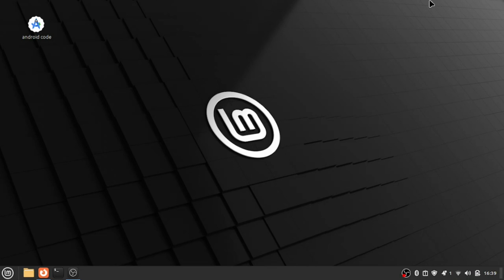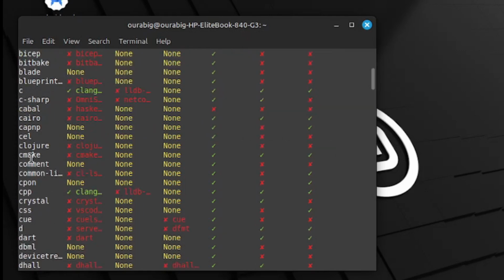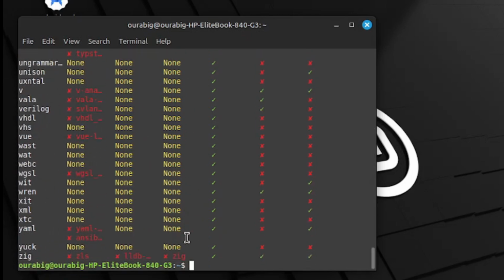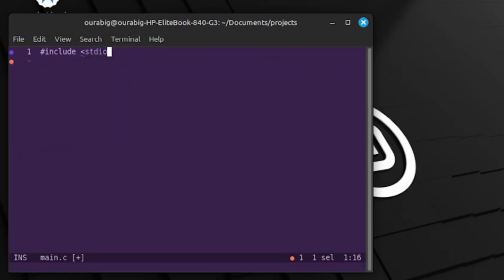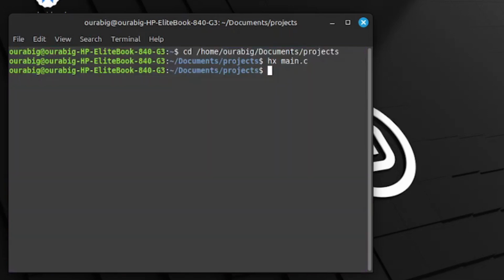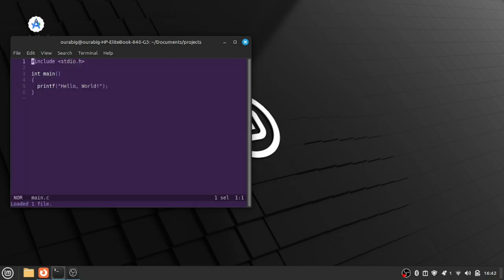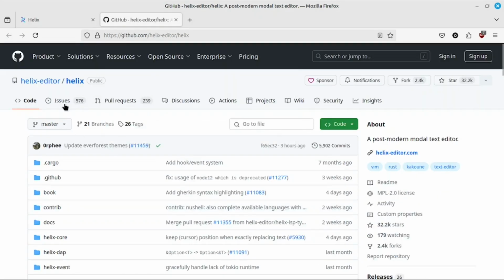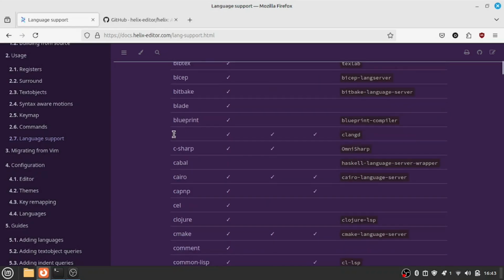Exploring Helix Editor: A Simpler, Powerful Alternative to Vim Built with Rust!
Join us as we delve into the Helix Editor, a revolutionary, beginner-friendly alternative to Vim and NeoVim, crafted in Rust. Discover how Helix brings a fresh, powerful approach to coding while making it accessible and enjoyable for all levels of developers.